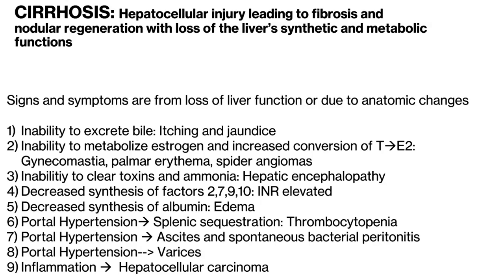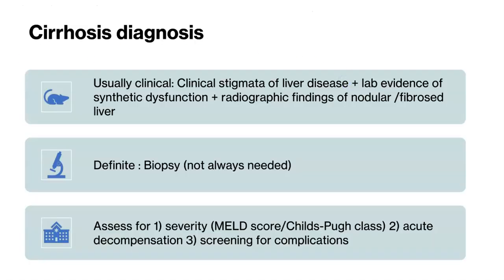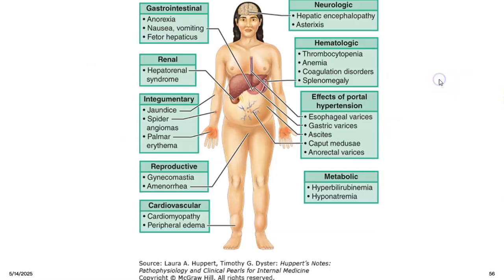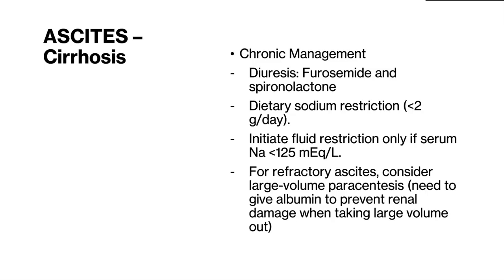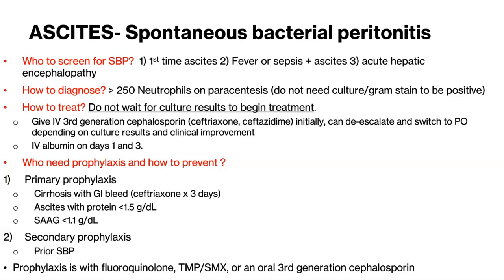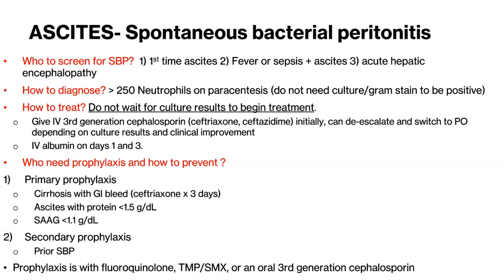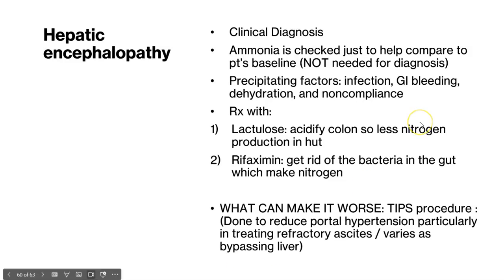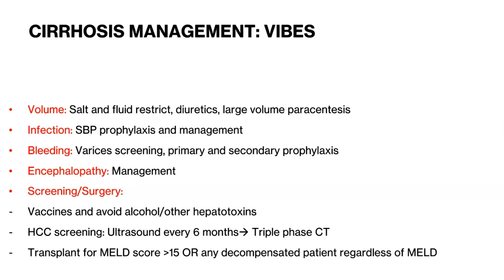GI 10 cirrhosis